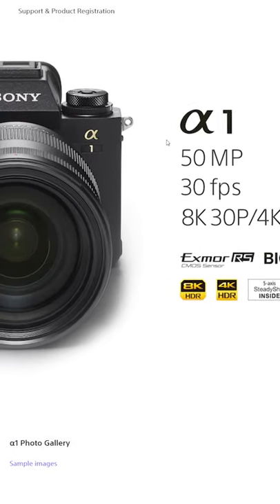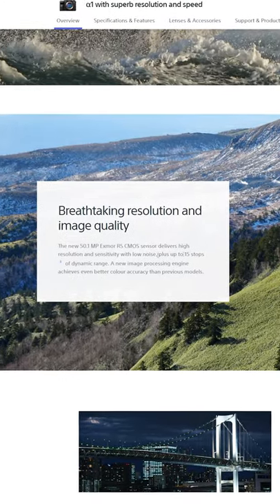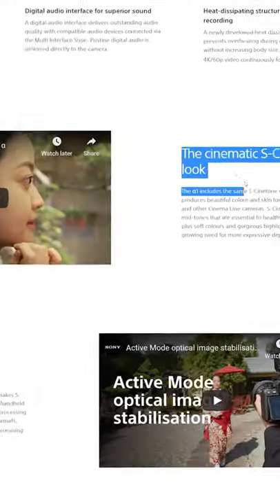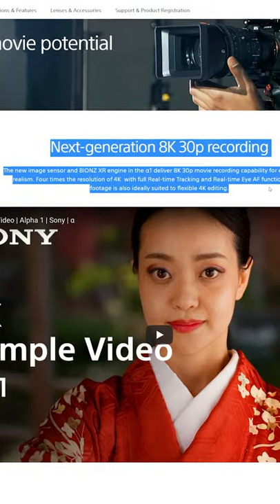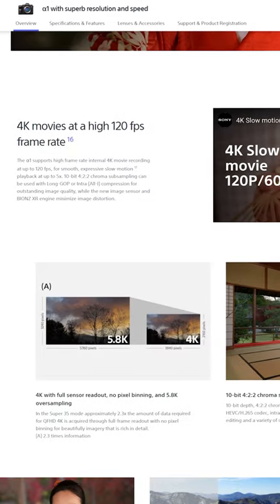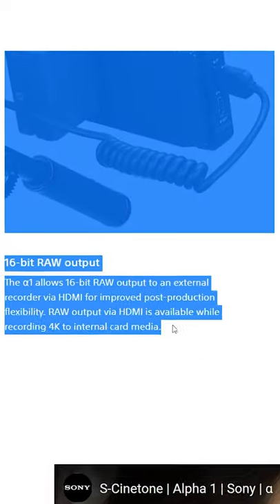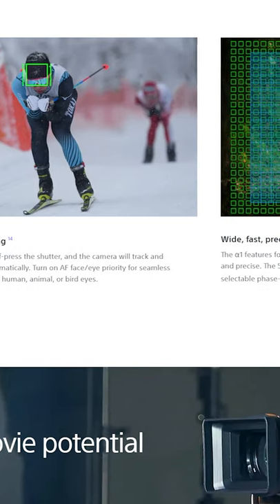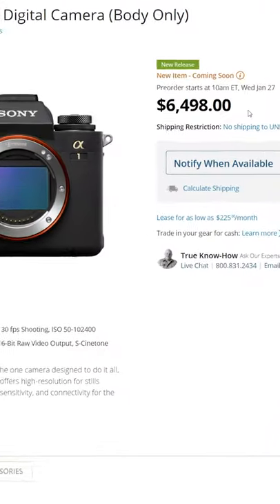Sony Alpha 1 [a1] for filmmakers less than 60 seconds 😱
Sony Alpha 1 for filmmakers under 60 seconds.
It's a beast of a camera!

Video produced by Lauri Pesur